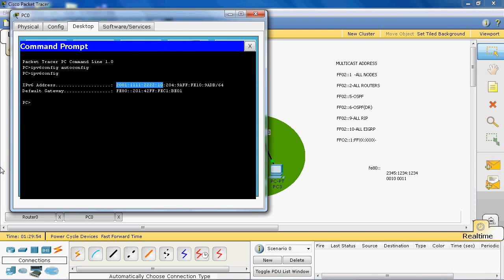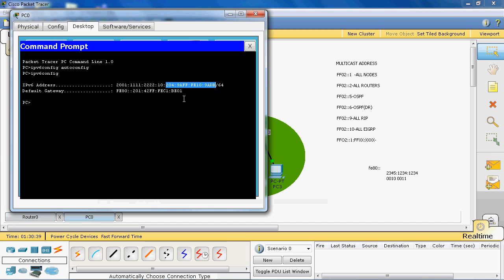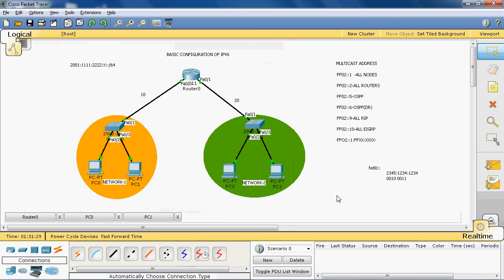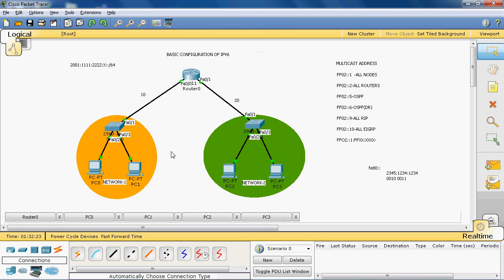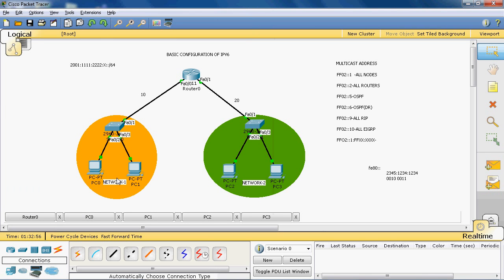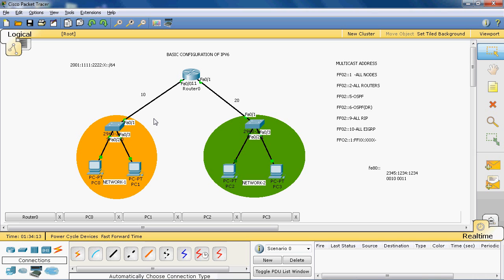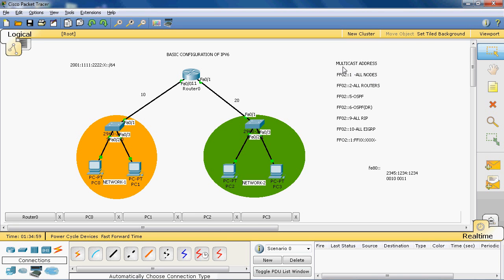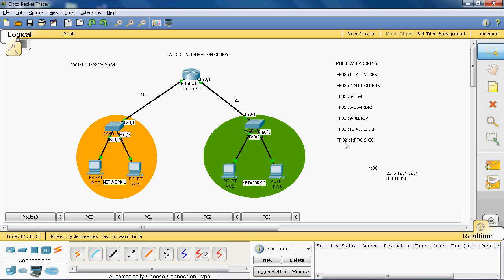BASIC CONFIGURATION OF IPV6 PART 5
EXPLAIN THE CONCEPT OF BASIC CONFIGURATION OF IPV6